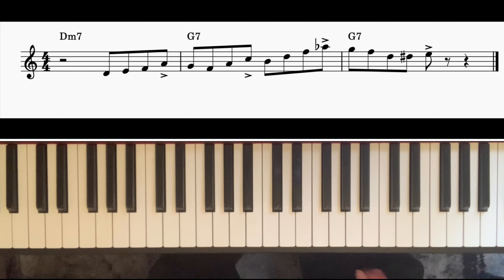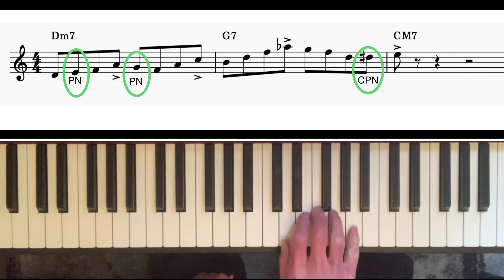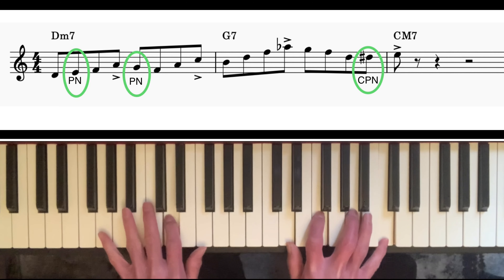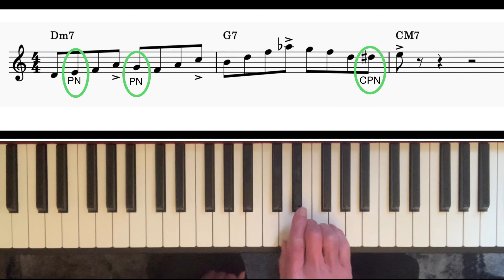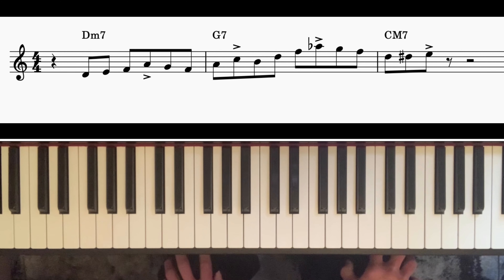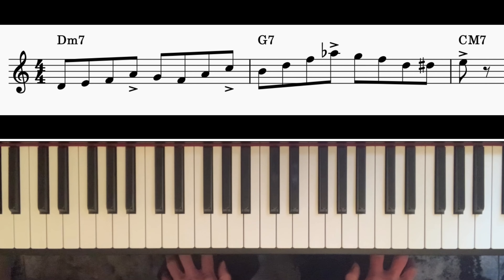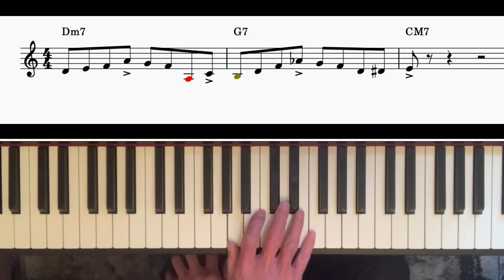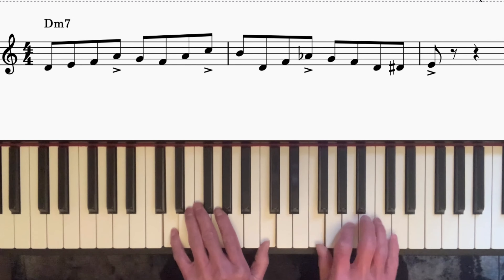How To Play Bebop Piano Lesson 8 Using Rhythm and Octave Displacement Techniques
In this tutorial I explain how using techniques of rhythm and octave displacement we can create variety in our solos.